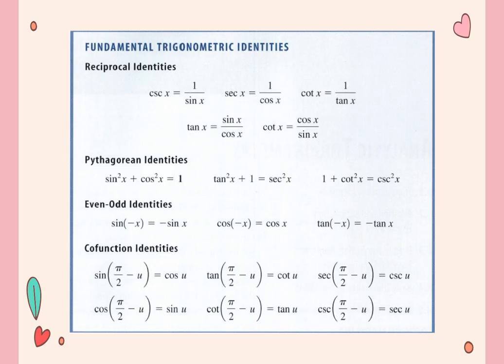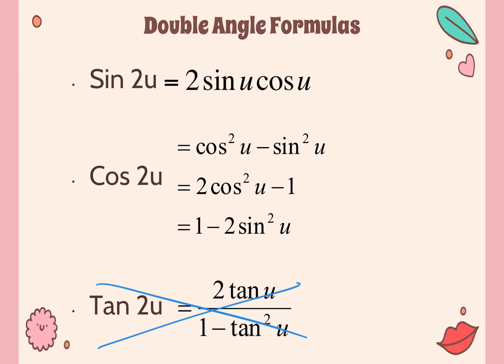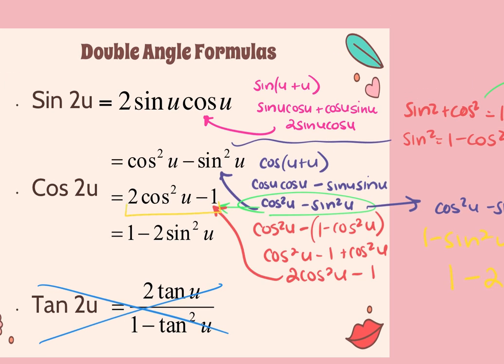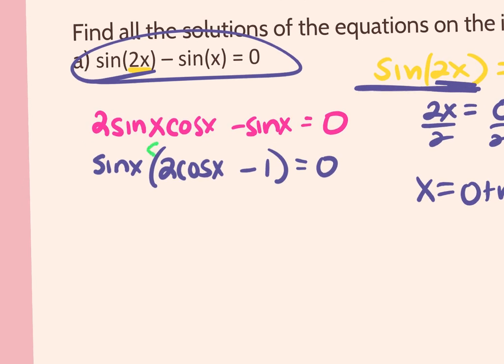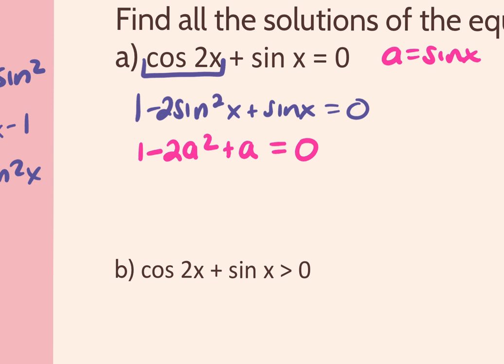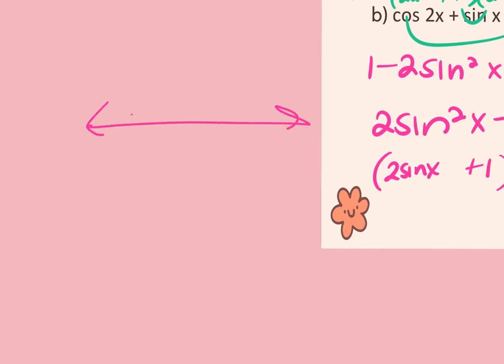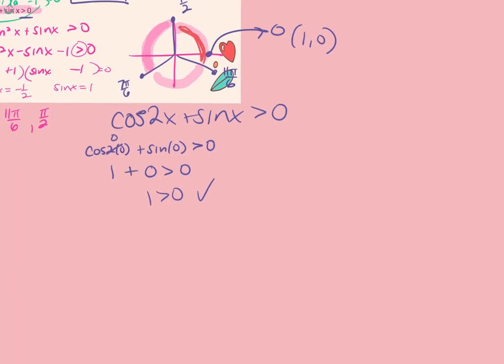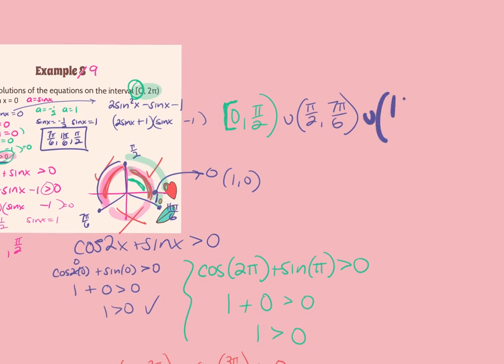2.11_APPC 3.12 Equivalent Representation of Trig Functions (day 2)